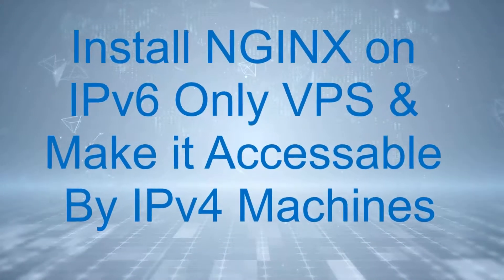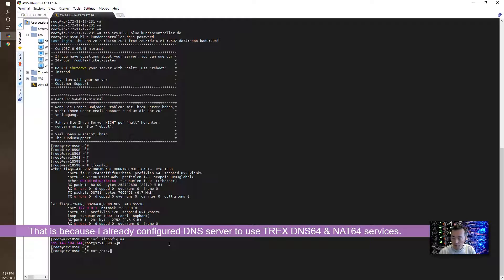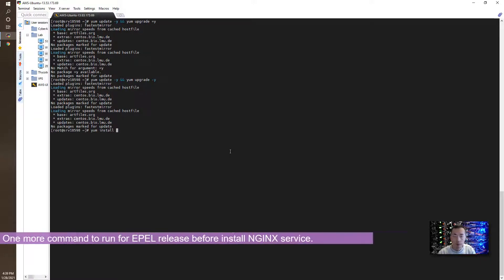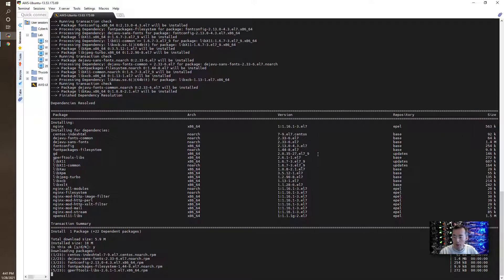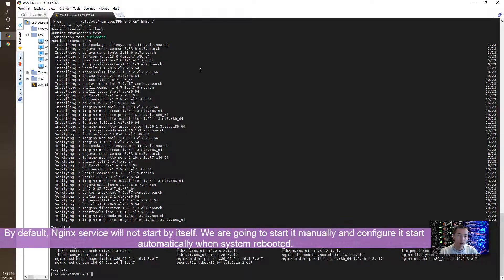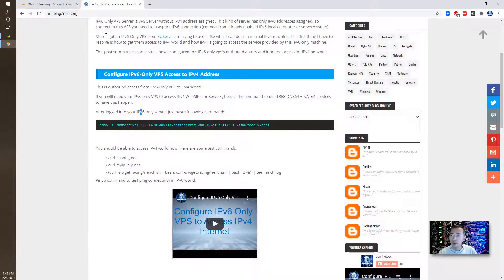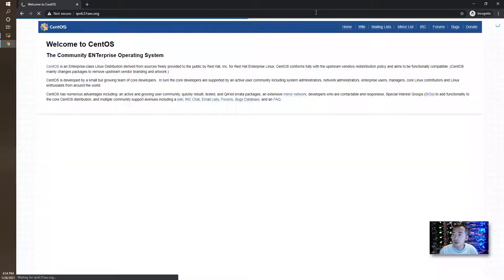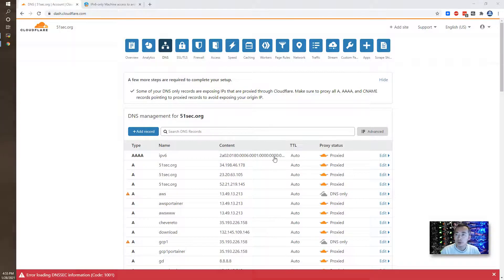Access IPv6 Only Website from IPv4 Machine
This video is to show how to install Nginx on CentOS 7 IPv6-only server, and how to add AAAA IPv6 DNS record into Cloudflare to make it is accessible from IPv4 network.